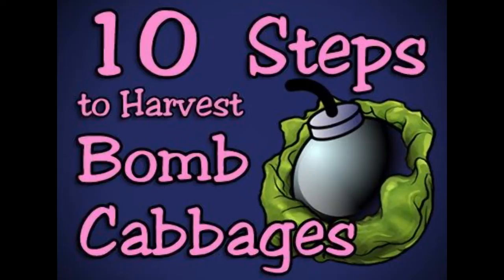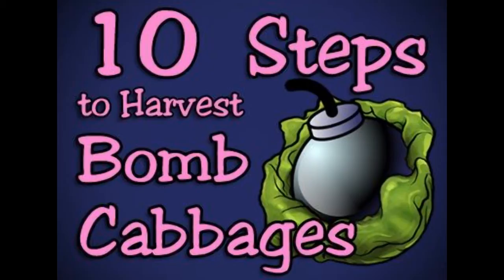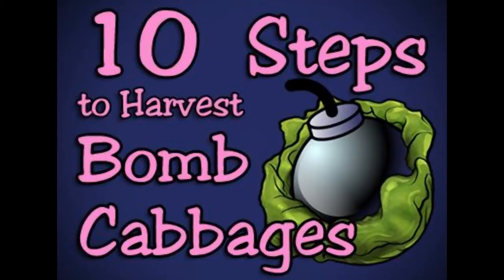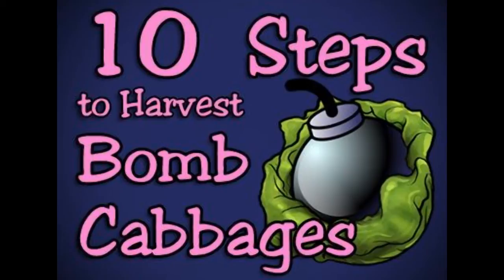10 Steps on Harvesting Bomb Cabbage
have you ever thought about growing your own bomb cabbages, but have been too scared to try because of the harvesting? well have no fear, because they're easier to harvest than you think!

Go there! Become a Reitannite and spread the Word of Awesome!!

I also am in financial crisis, but ANYONE can help by donating

Every little bit counts, and I really need it, so anyone willing to donate is MUCH appreciated. Thank you!

give me yours! I need more friend safaris in Pokémon X!!